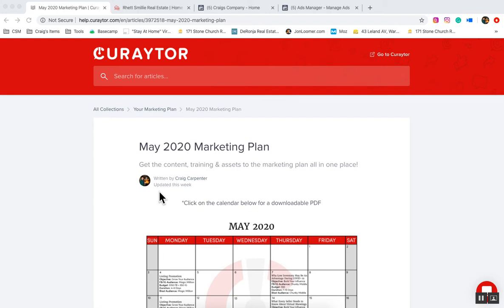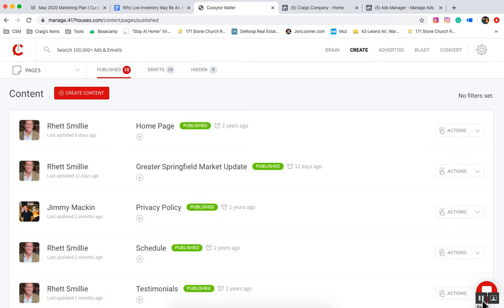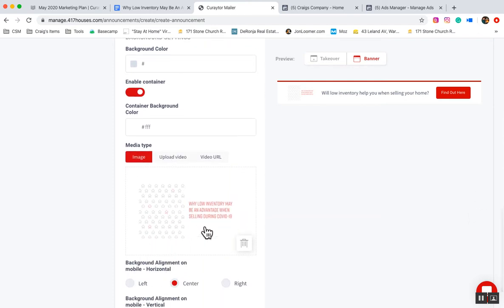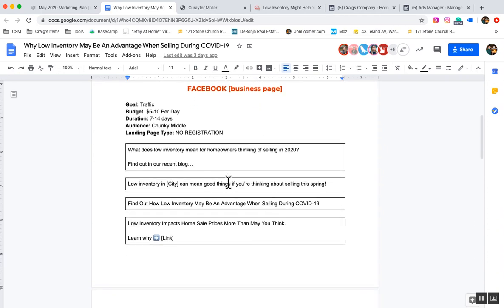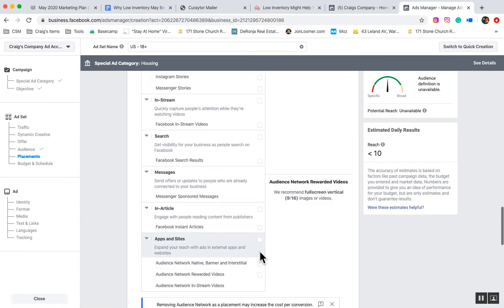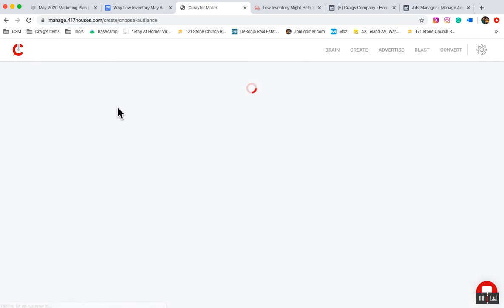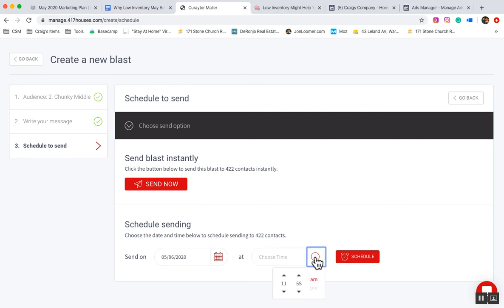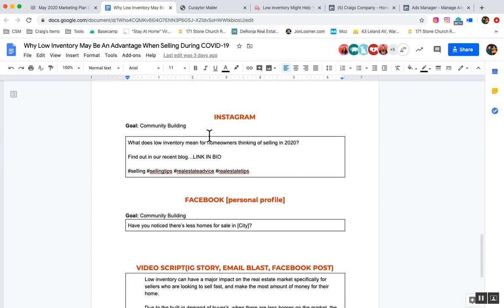5-4-20 - Low Inventory During Covid-19